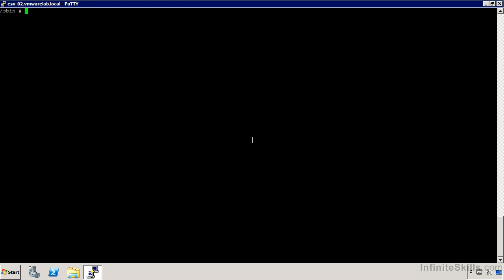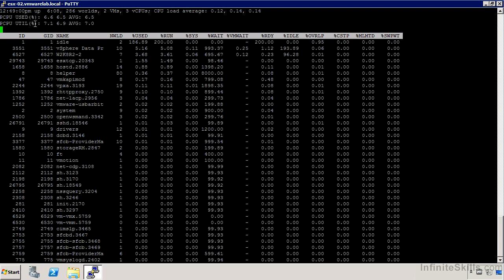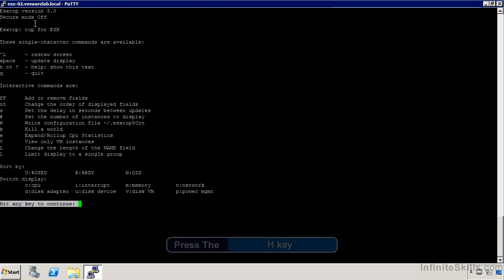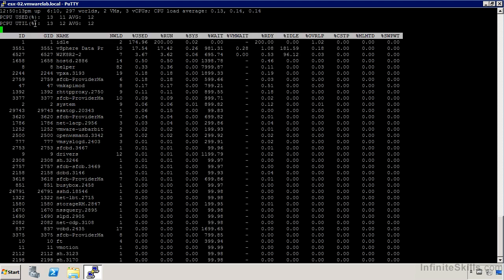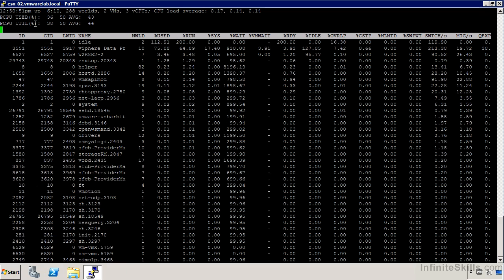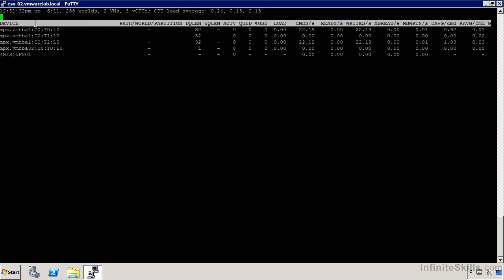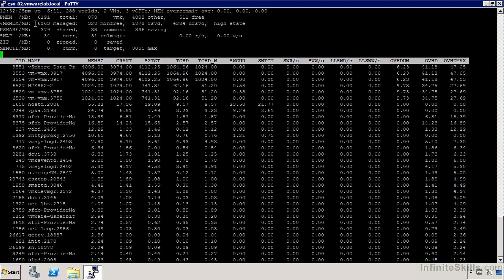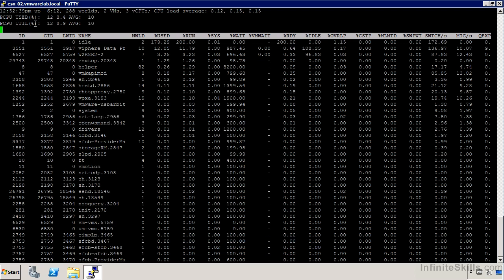VMWare | Chapter about ESXTOP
Our channel is about Technology Studies. We cover lots of cool stuff such as Jawa, Microsoft and VMWare, etc..